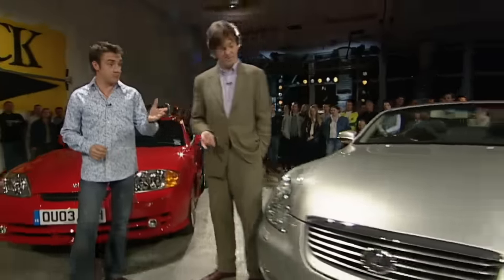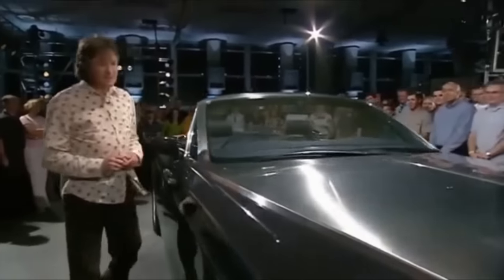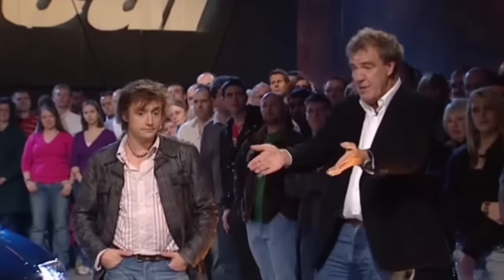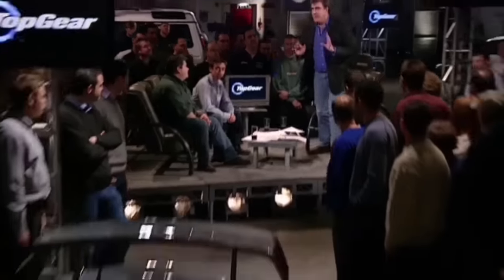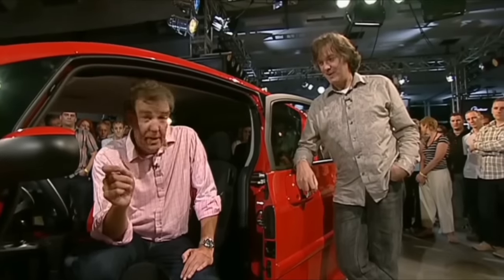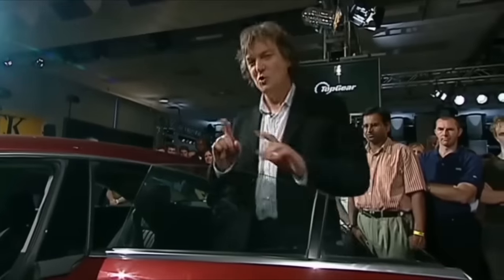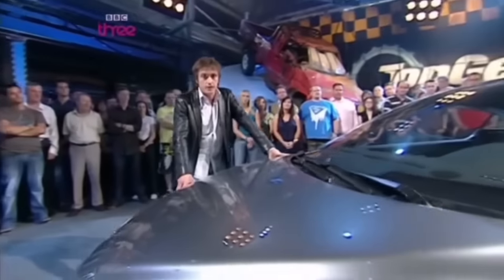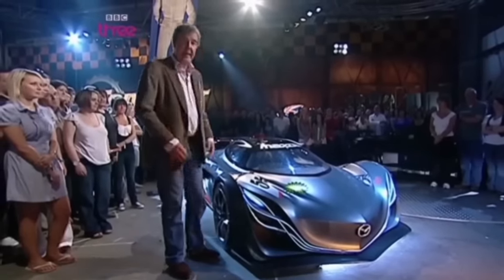Clarkson, Hammond, May Showcasing Future/Concept Cars Compilation #2